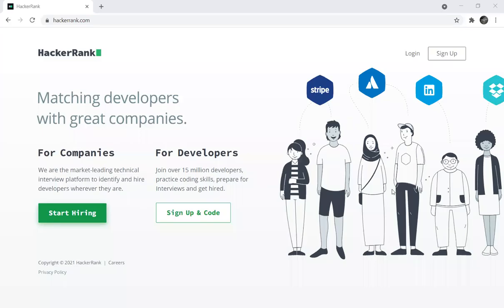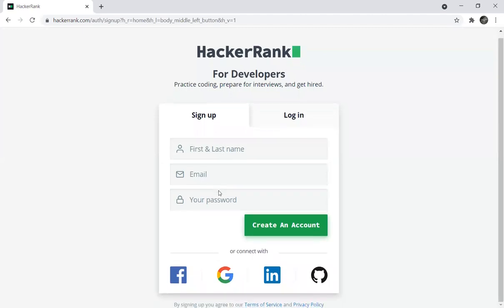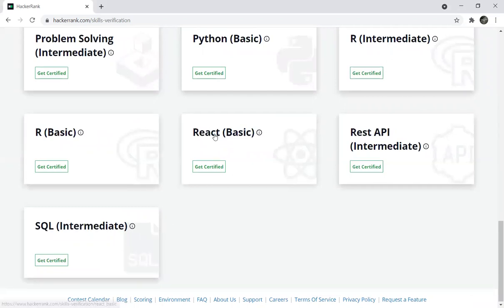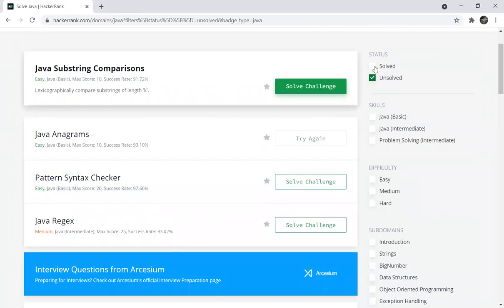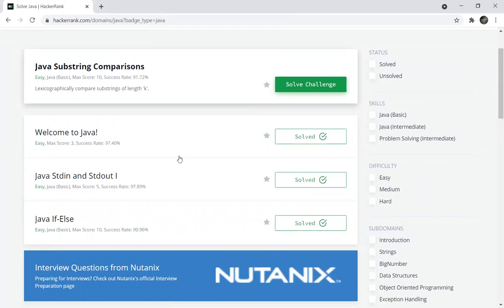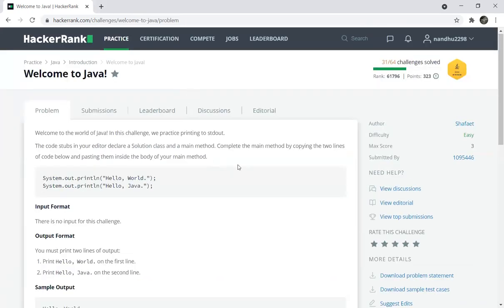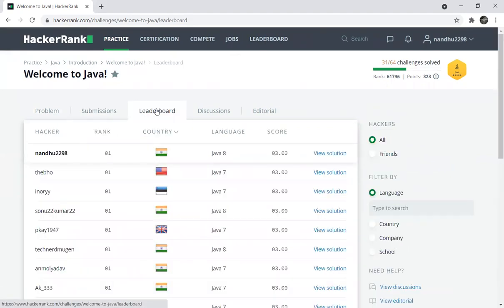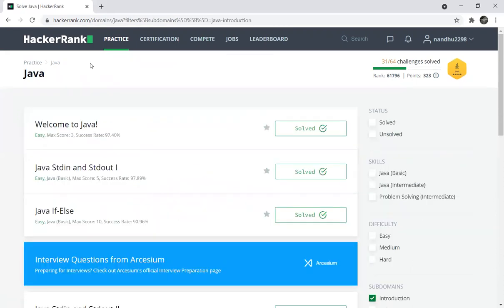How to start coding in Hackerrank - Explained in Tamil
This video is about How to start coding in Hackerrank